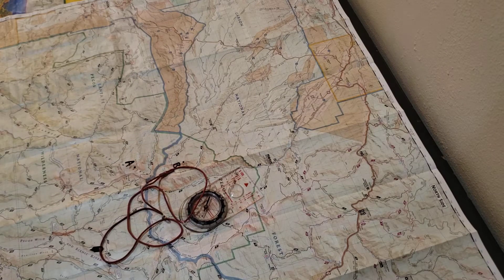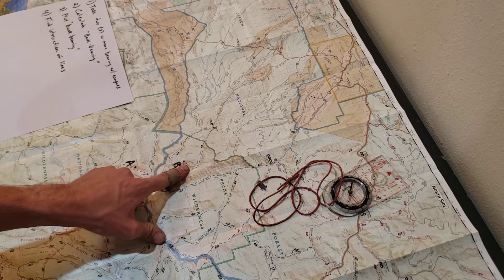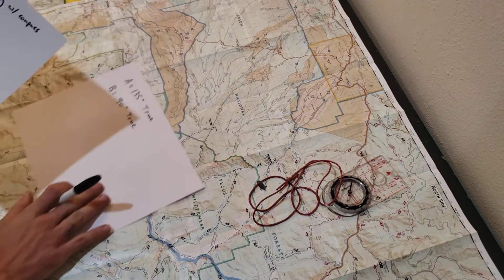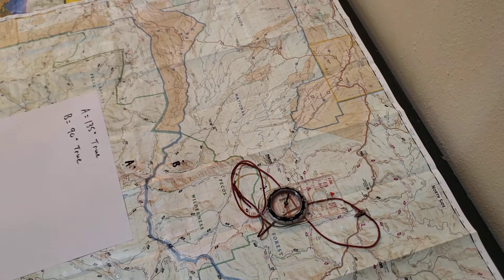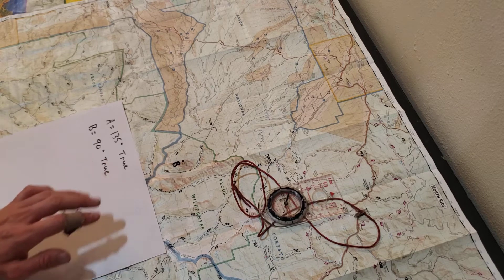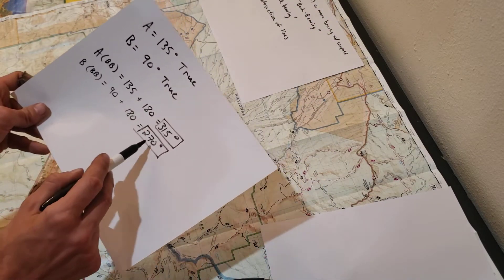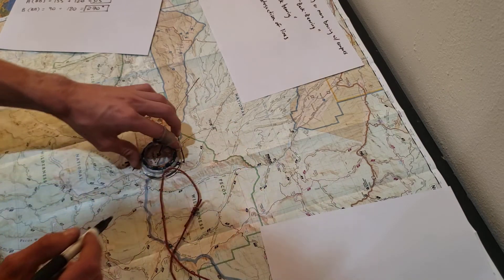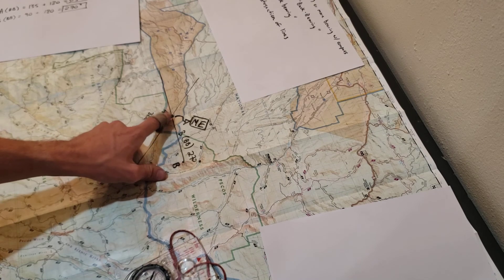Navigation 101 - Triangulation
How to locate your location on a map using triangulation